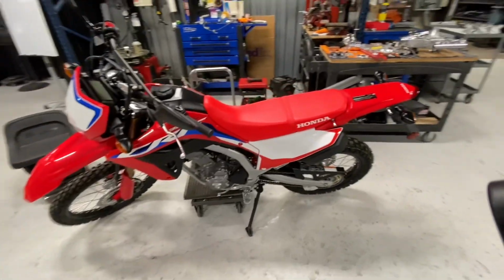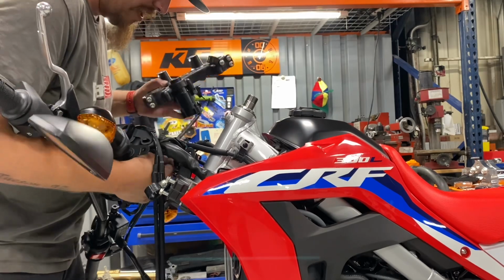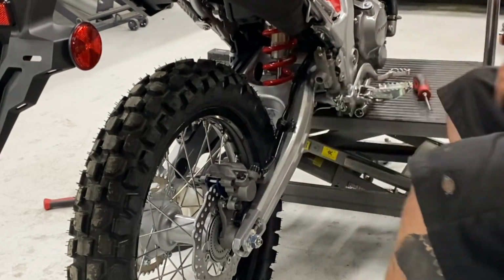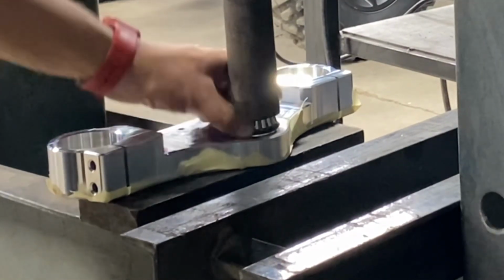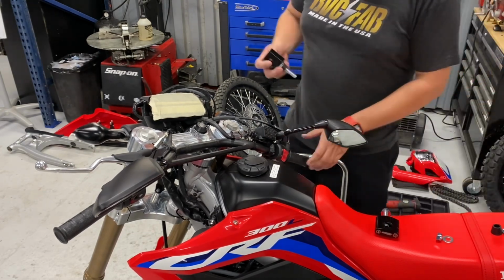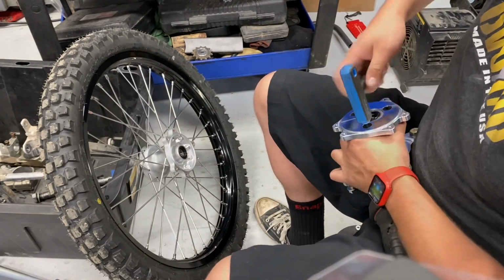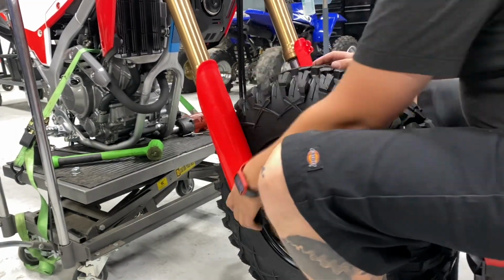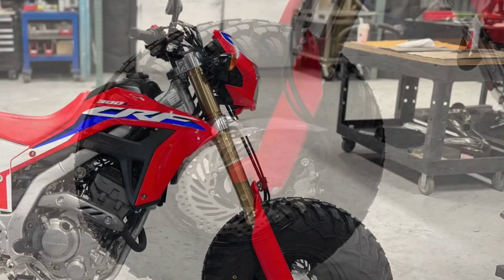HOW-TO Build a Honda CRF300L Big Wheel Dirt Bike Part 1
Highly requested.. here is the how to assembly video of a honda CRF300L and CRF300L ABS Big wheel kit. we are installing the kit that we sell on our

0:00 intro
0:15 laying out all of the parts for the big wheel kit
0:30 front wheel removal
0:53 removing speedometer / head light / turn signals / reflectors
1:10 triple clamp removal
1:30 removing key switch assembly from oem triple clamp
2:12 oem  wheel  and chain removal
2:50 sensor ring discussion for ABS models
2:59 removing oem swingarm
3:10 pressing steering stem into new clamp (we do this for you for no charge also)
3:48 headlight bracket spacers and hardware install
3:55 installing oem key switch into BVC Triple clamp
4:04 Installing BVC Triple clamps into frame
4:30 pinch bolts and sliding Fork into clamps
4:40 intalling handle bar clamps with antivibe bushings and discussing torquing stem nut
5:35 front brake disc discussion and front wheel hub assembly
6:40 torquing front wheel onto hub
7:00 installing front wheel, axle, fork guard,  caliper and sensor
7:58  routing front brake line - the right and wrong way
8:35 outro link to next part 2 video